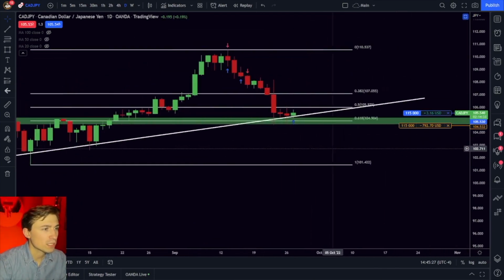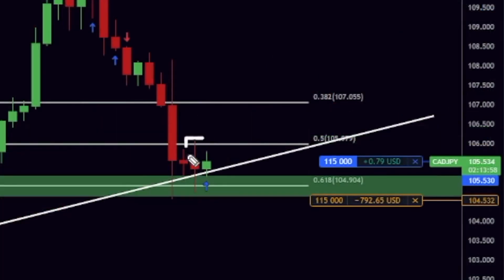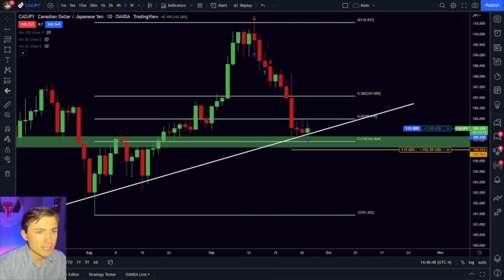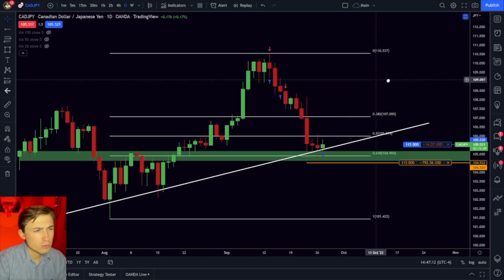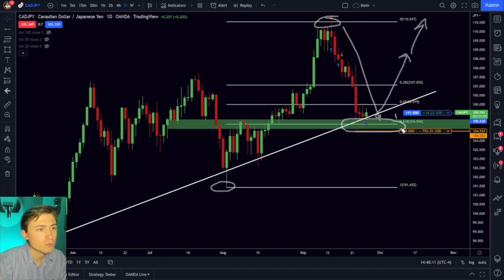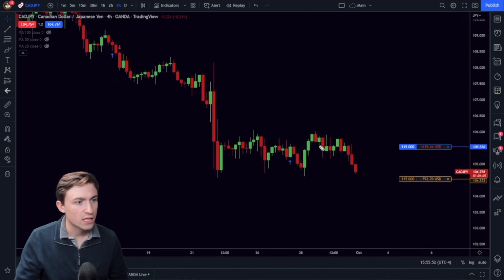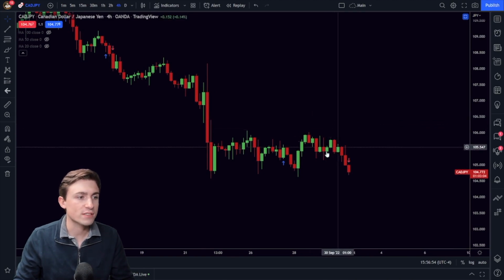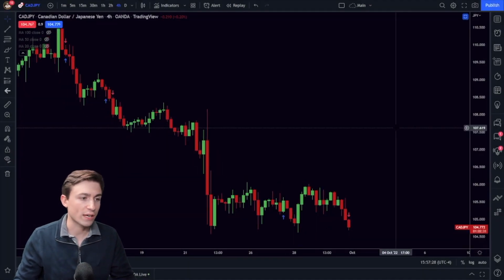Watch Me Trade Forex Start to Finish: LEARNING from a LOSER! (-$616.25)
Please be aware of impersonators online: Nick (or any other A1 Trading Company employee) does not message people directly asking for payment. Please be aware of impersonators and do not send money to any account that is not listed on our website.